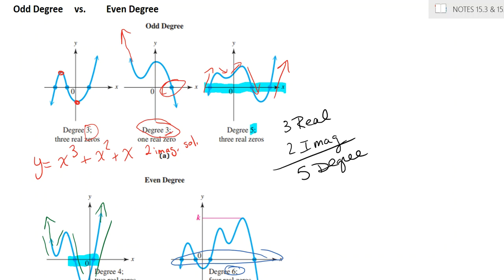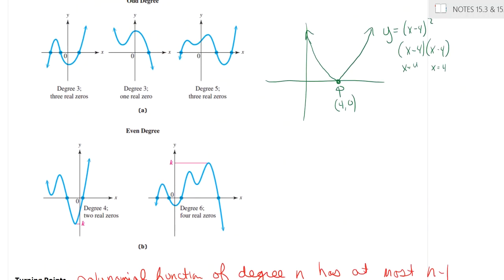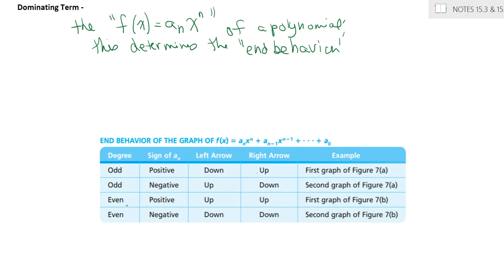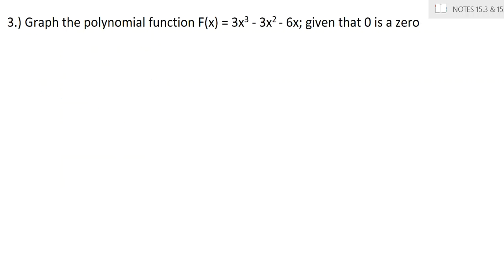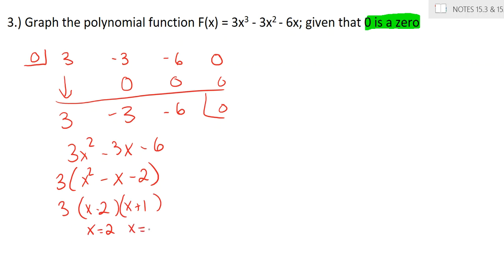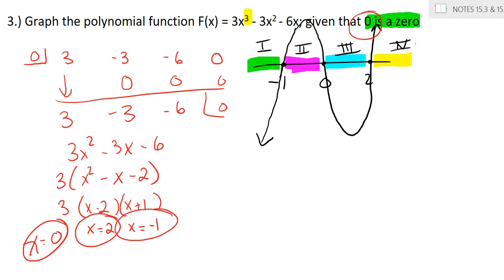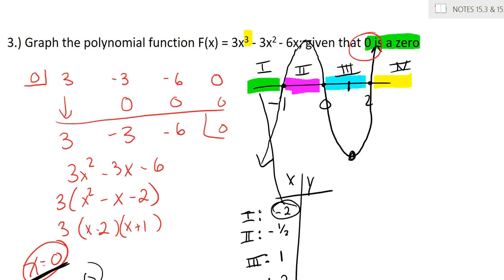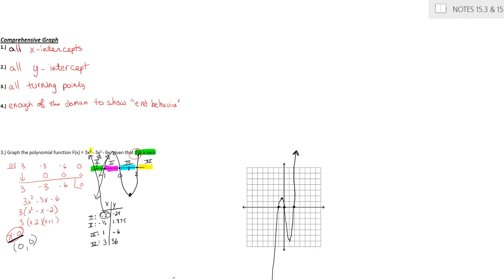12.3 Graphs & Applications of Polynomial Functions (Video 2)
12.3 Graphs & Applications of Polynomial Functions